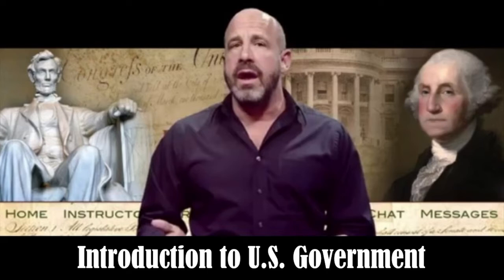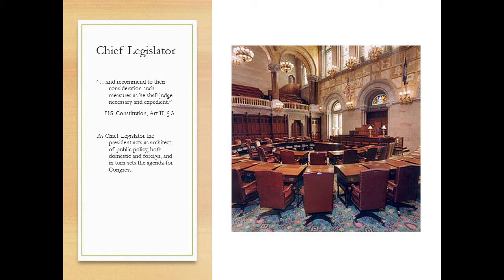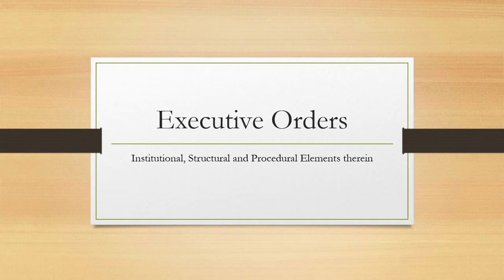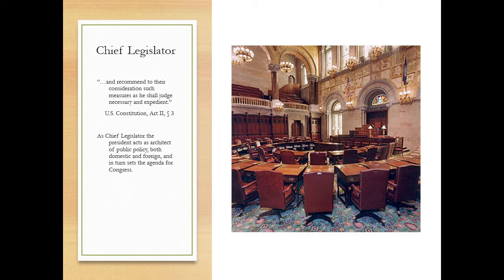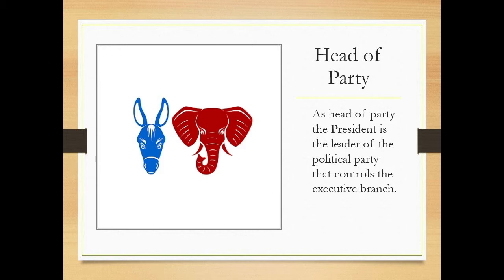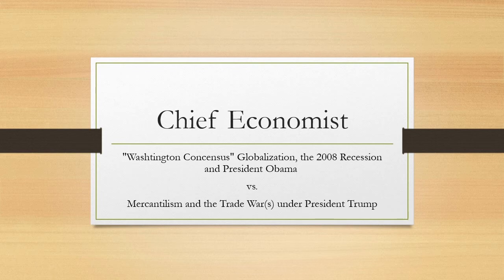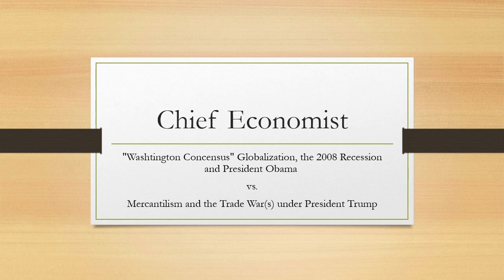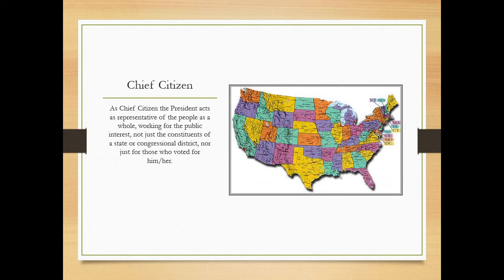Presidency Part Two